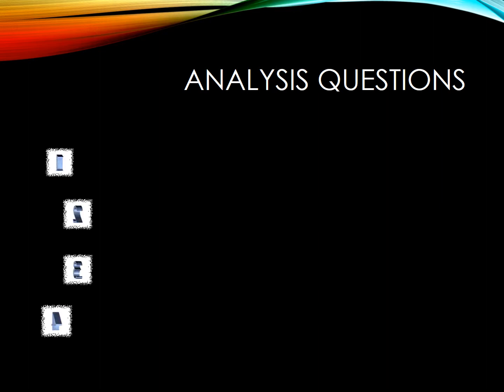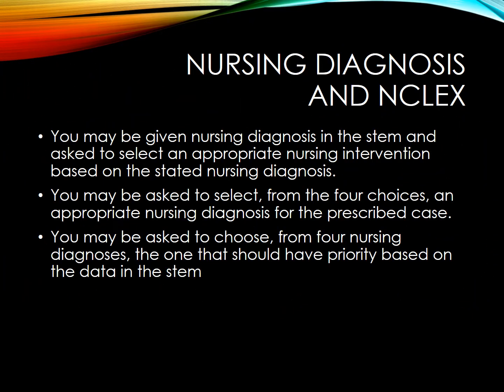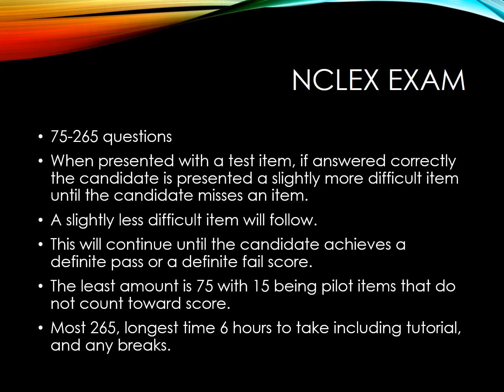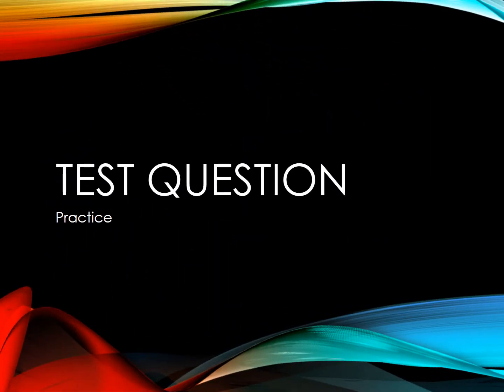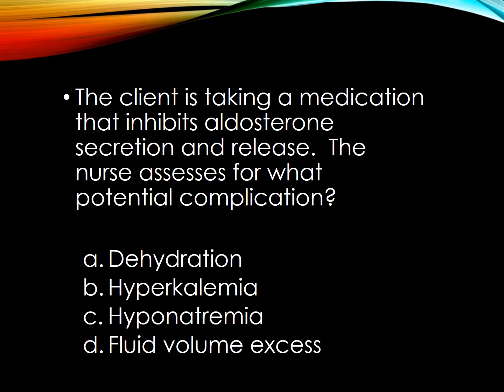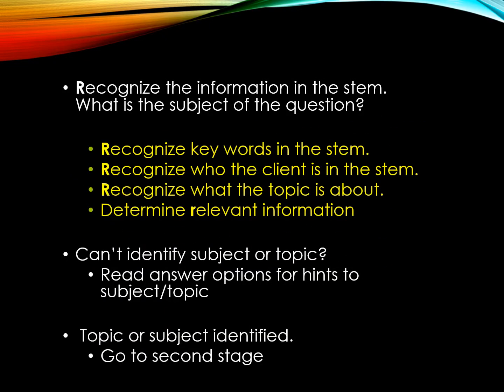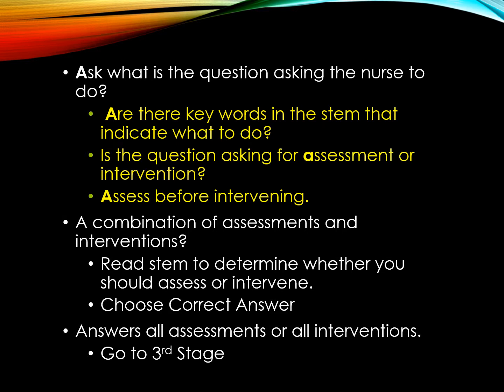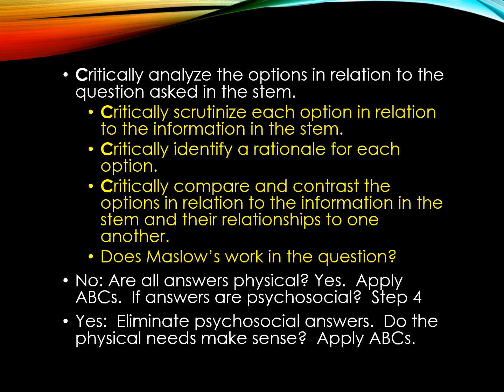Test Taking Tips Online